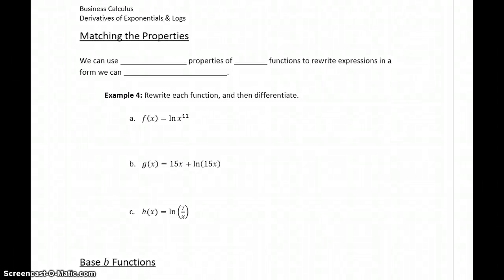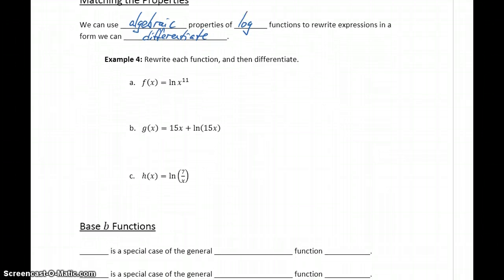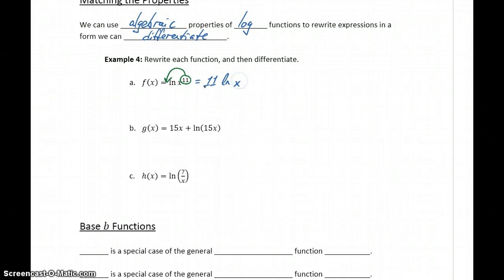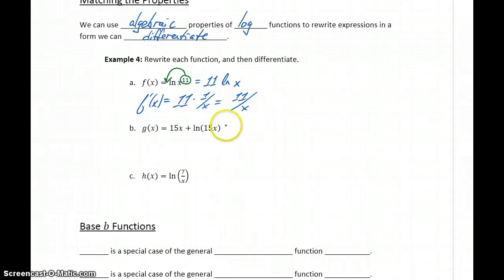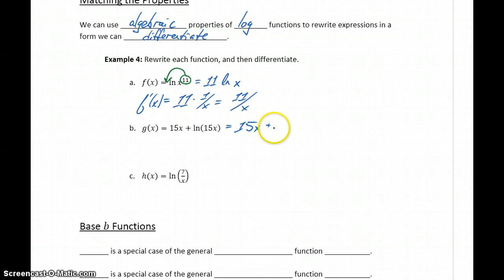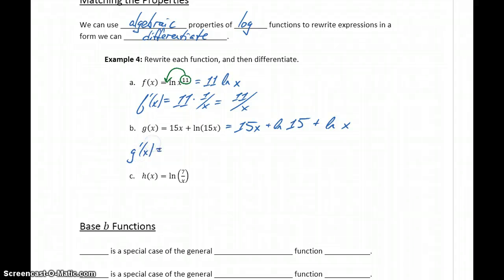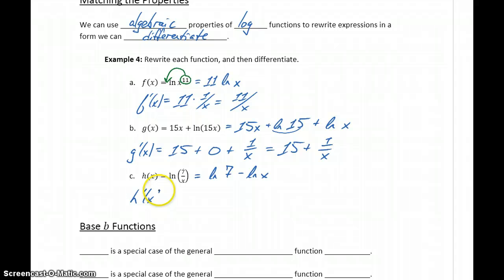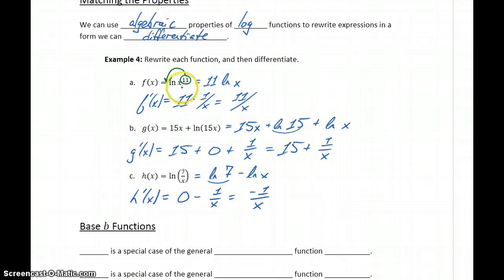Busi Calc Derivatives of Exponentials & Logs - Matching the Properties